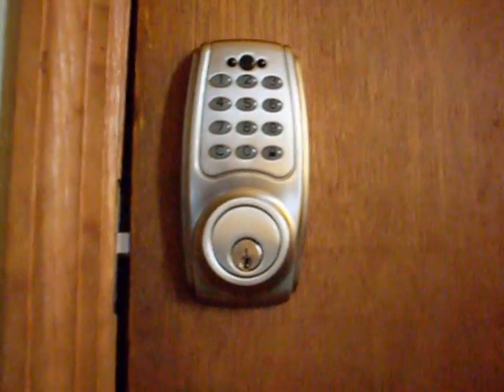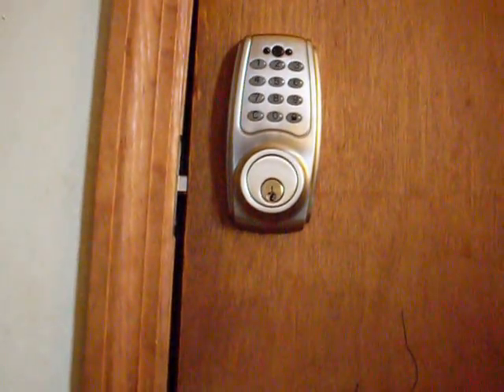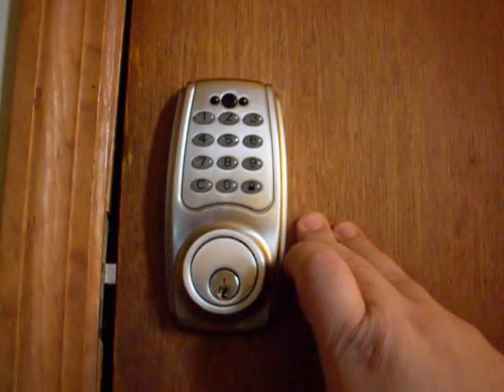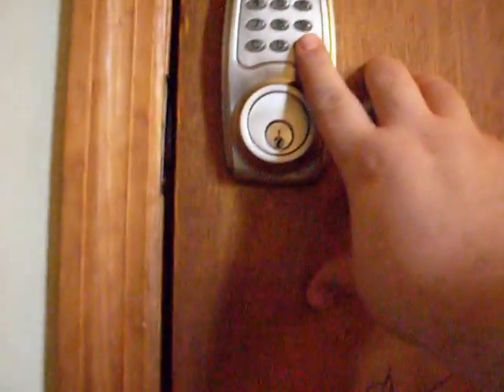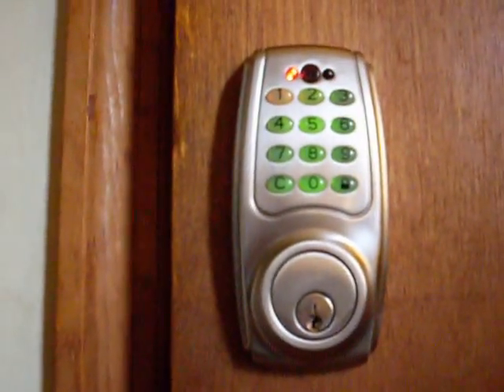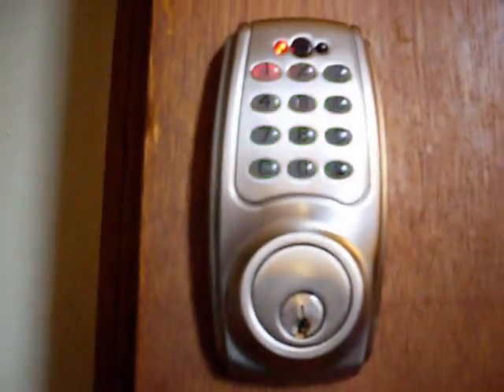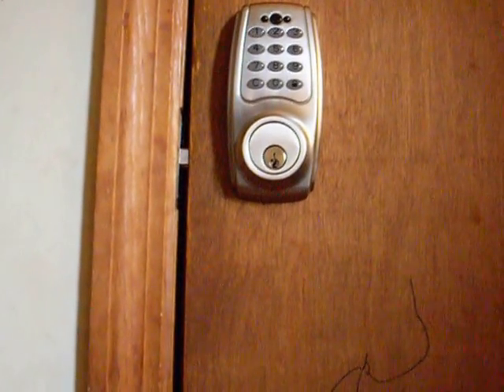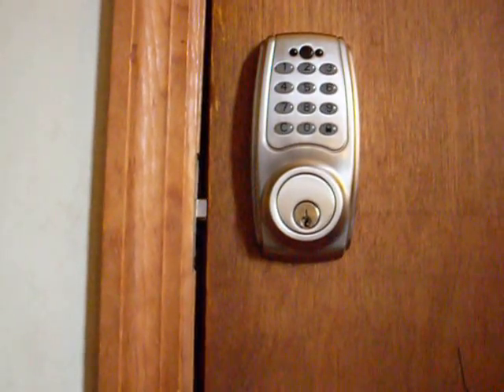Gatehouse Digital/Keyed Entry Digital Deadbolt Security Flaw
This is a response to the video I did where Installed this lock on my Armory.  This had a secret default user code that they don't tell you about in the manual that you must delete or anyone can open your lock by hitting 123456